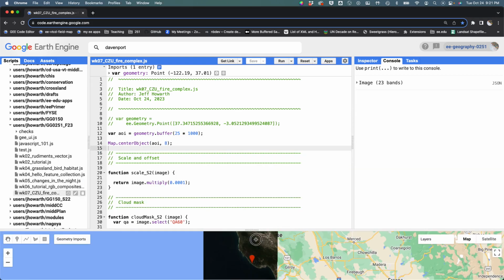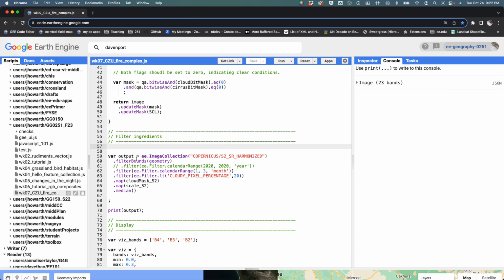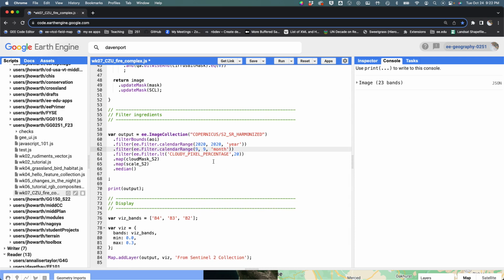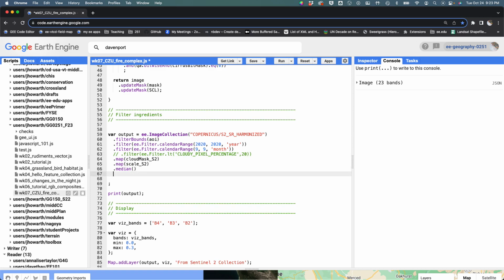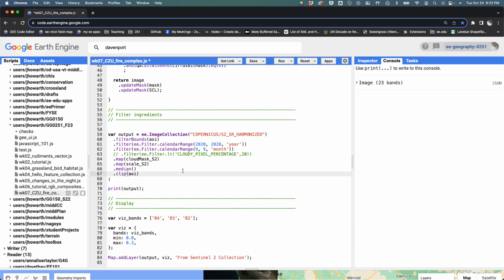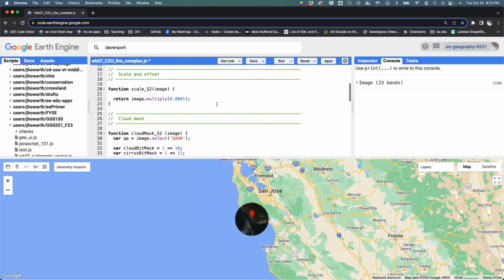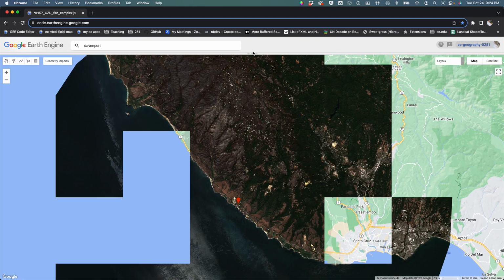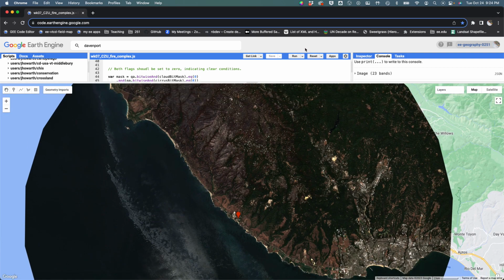0703 Adjust filter ingredients